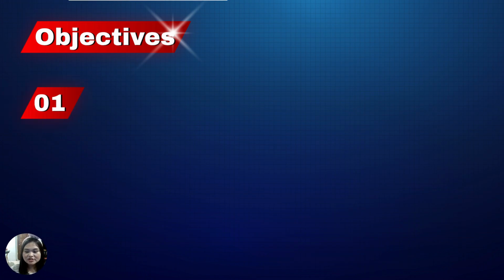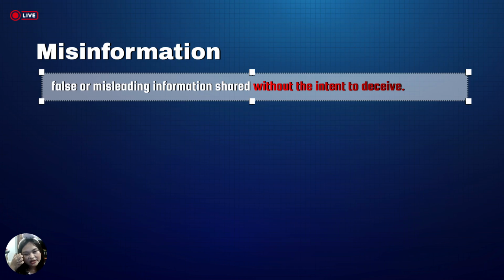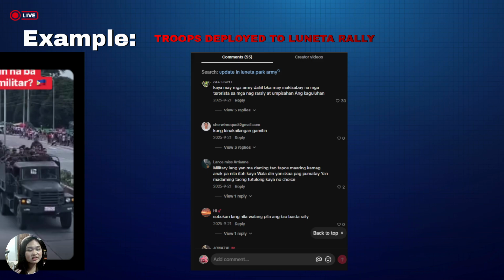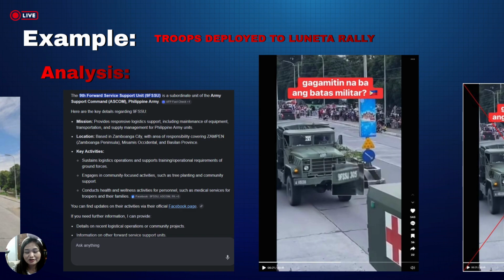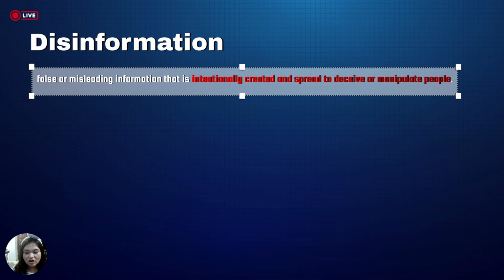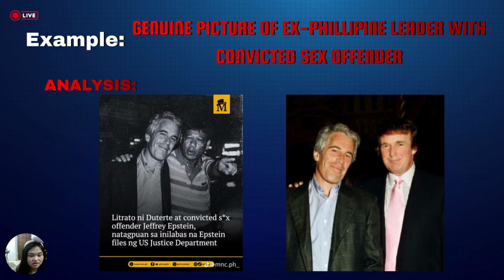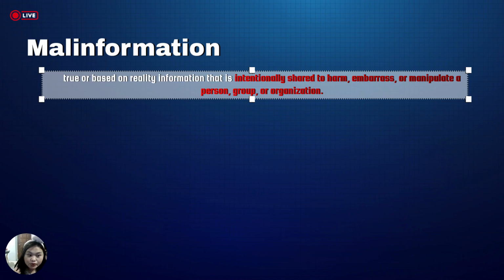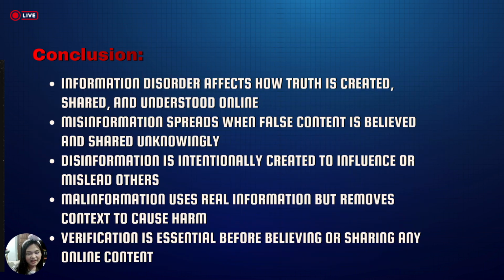Believe It or Not: The Truth About Fake News Online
In today’s digital world, information spreads faster than ever-but not all of it is accurate or trustworthy. This presentation explores the concept of information disorder, focusing on misinformation and disinformation, and how they impact individuals and society.

This video also highlights the importance of media literacy, critical thinking, and responsible consumption of online content in an age where social media platforms amplify information at high speed.